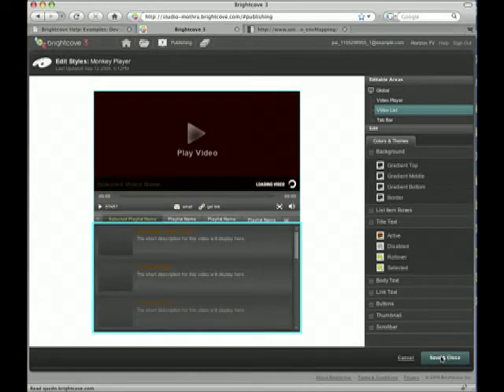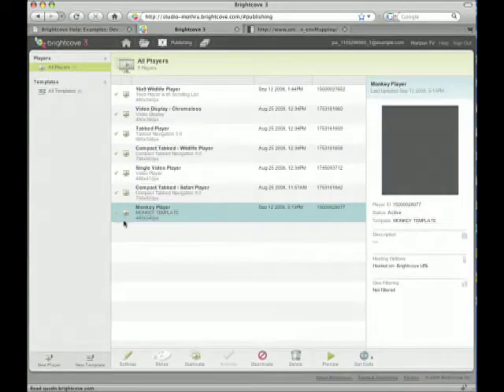Brightcove Unveils New Video Pubishing Platform with ...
Brightcove, the Cambridge, Mass-based video services provider today announced the introduction of Brightcove 3, a new video publishing platform which has already been adopted by several big publishers including Showtime, Lifetime and FEARNet.com.

Jeremy Allaire, Brightcove Chairman and CEO, visited Beet.TV recently to demonstrate the new platform.  For this interview, we have published the video in the new Brightcove 3 environment.  Check out full screen to see how well the player works.  It uses a new kind of dynamic delivery which adjusts the bitrate to the viewers' bandwidth.

Brightcove 3 has enhanced workflow functionality, which is appealing to big publishers.We understand that some big publishers will announce using the platform over the next few days.

The new solution provides a three-tier offering geared for small, medium and enterprise-sized customers.  The three tiers offer different pricing schemes and publishing control tools.  As Brightcove had been geared toward bigger publishers, the new lower-end service might appeal to many smaller companies and institutions for which is cheaper and easier to use, we are told.

-- Andy Plesser, Executive Producer